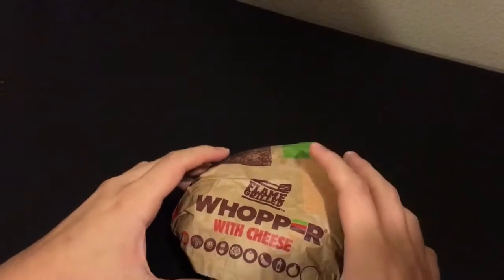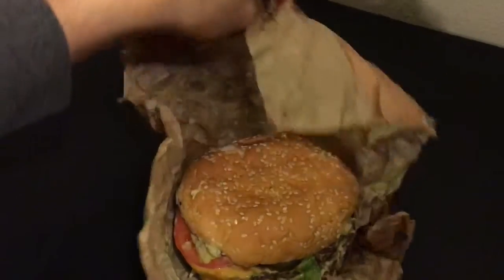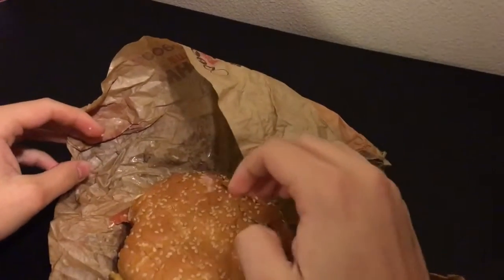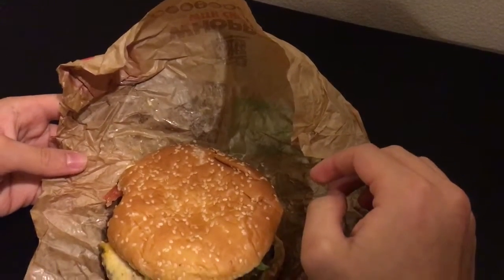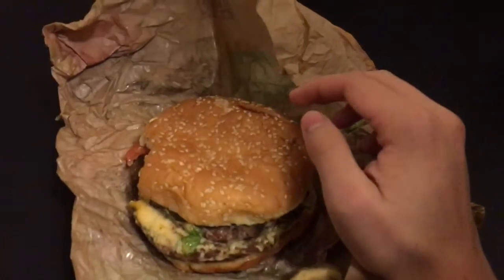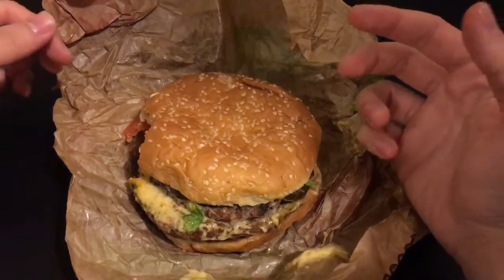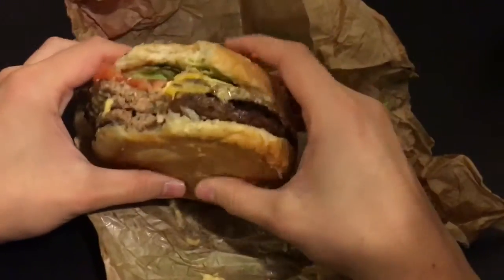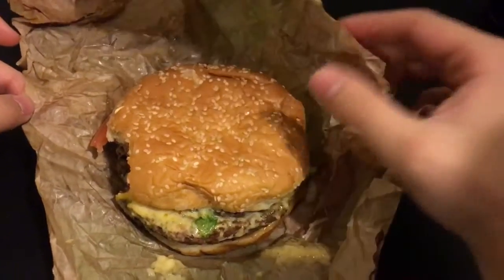Burger King Triple Whopper with Cheese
Today, my nephew Daniel shares his thoughts on the Triple Whopper with Cheese from Burger King. Although this item is not always shown on the in store menus, it is available on request.